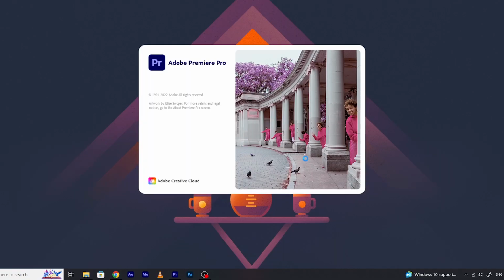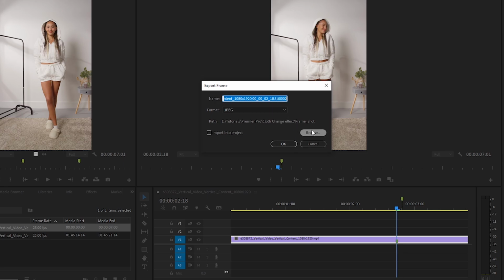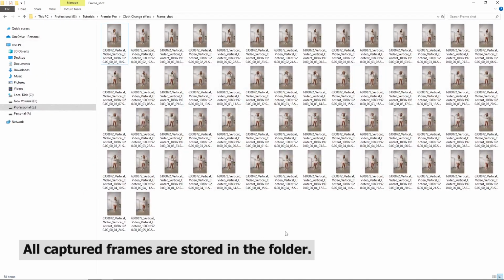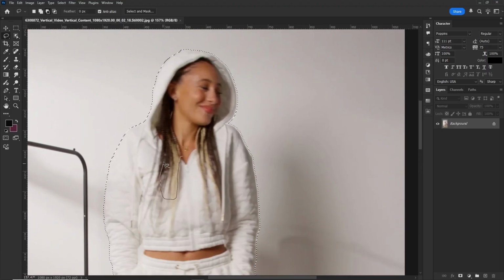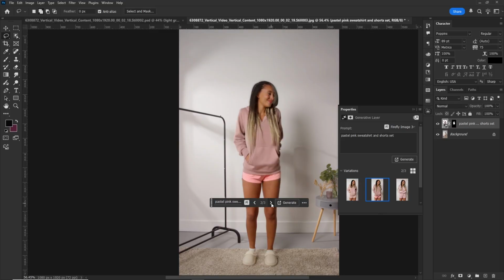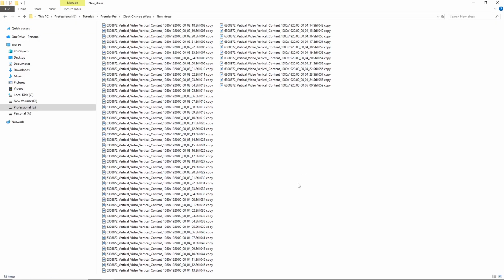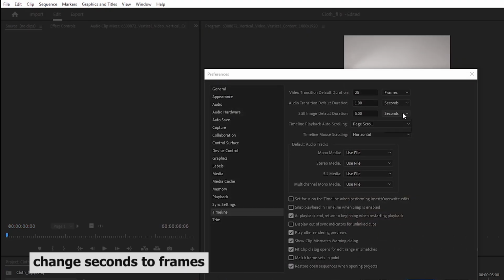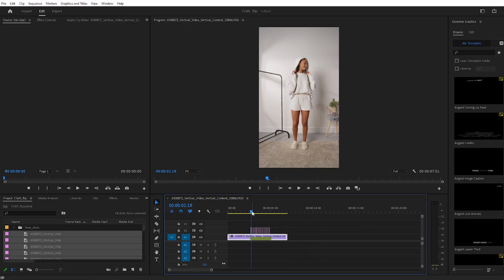How to Make Seamless Outfit Change Effect for Reels | Photoshop + Premiere Pro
In this tutorial, we’ll learn how to create a cloth flip effect using Photoshop and Premiere Pro.
We’ll start by capturing each frame from the video, then use Photoshop Generative Fill to change the model’s outfit in every frame. After that, we’ll import all the edited images into Premiere Pro and align them on the timeline to create a seamless outfit change effect that looks smooth and professional.

This technique can also be used to make fashion reels, creative video edits, or stylish transition effects for social media content.
By following these steps, you can easily create your own trending cloth flip video with perfect frame control and visual appeal.

💡 What You’ll Learn:
• How to capture frames from video in Premiere Pro
• How to change clothes frame by frame in Photoshop
• How to use Generative Fill for outfit design
• How to import and align frames in Premiere Pro
• How to make a smooth outfit change transition
• How to apply this effect in Reels or short videos

Cloth Flip Effect Tutorial

Photoshop Generative Fill Outfit Change

Seamless Outfit Transition in Video

Fashion Reel Editing Tutorial

Premiere Pro Frame-by-Frame Edit

How to Make Trending Reels Effect

Outfit Change Transition for Shorts

Creative Video Editing in Premiere Pro

Photoshop to Premiere Pro Workflow

Smooth Cloth Flip Effect for Instagram Reels

📌 Don’t forget:
for more creative Photoshop and Premiere Pro tutorials!